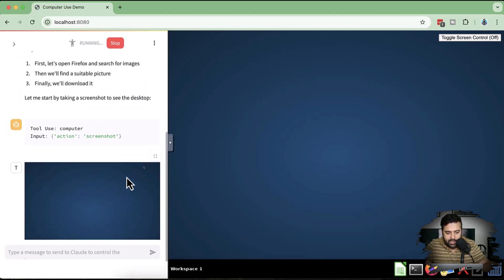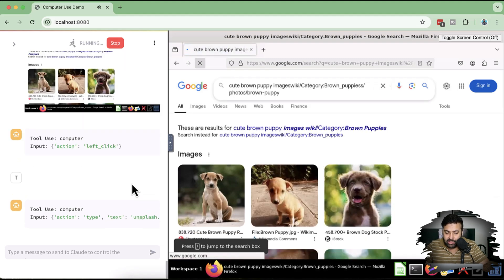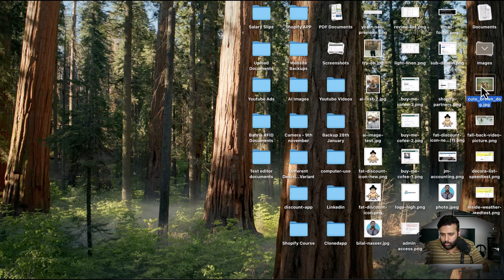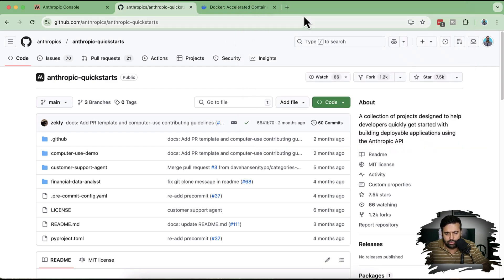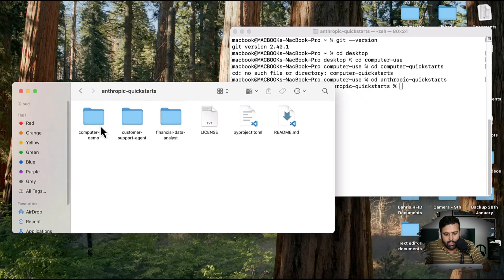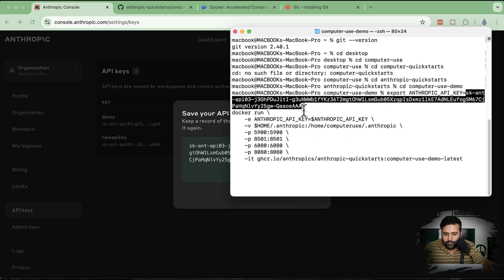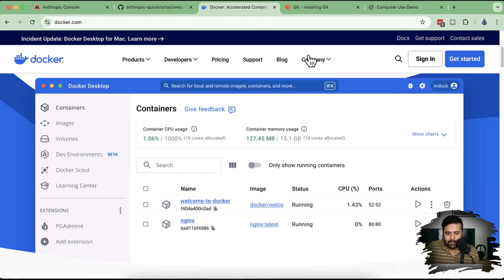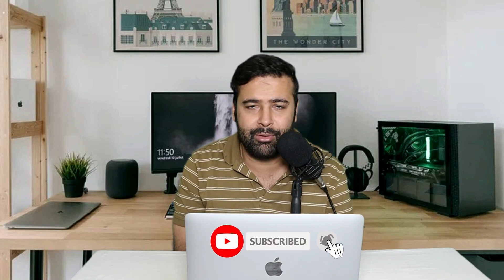How To Use AI Agent - Computer Use - Claude [By Anthropic]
In this video, we're diving into the future of AI automation with AI Agents. Unlike traditional chatbots like ChatGPT or Claude, AI agents can actually perform tasks for you—from browsing the web to downloading files and more!

🔹 Watch the full demo of Anthropic’s Computer Use AI
🔹 Step-by-step installation guide to set it up on your own computer
🔹 See how AI Agents revolutionize the way we wor